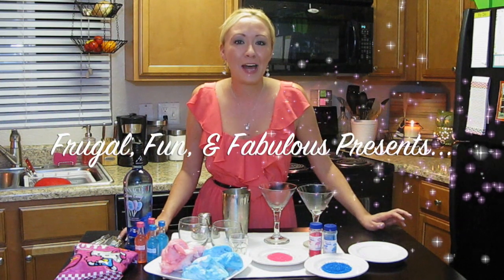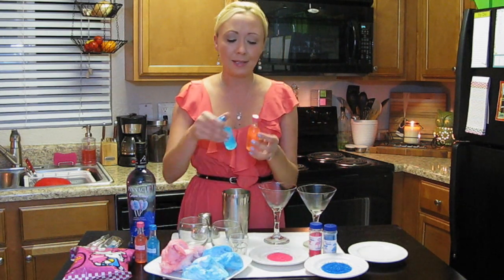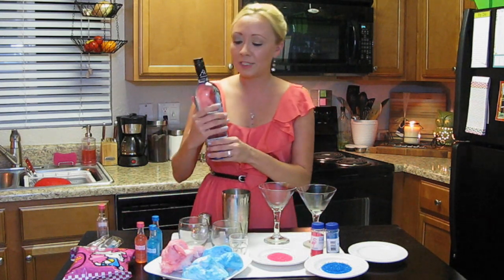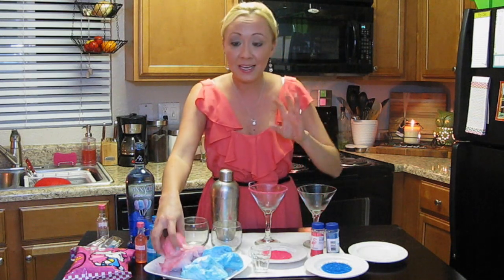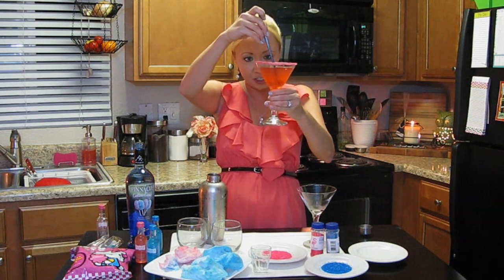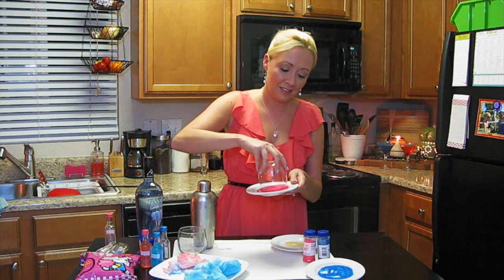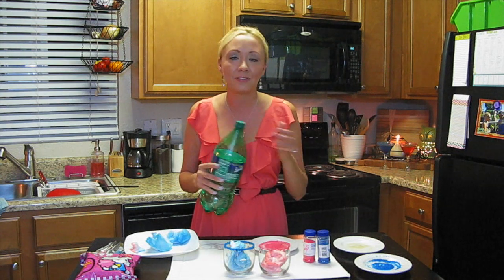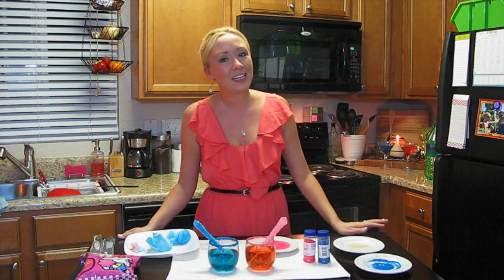*Magic* Cotton Candy Martini Recipe! (And Mocktails for Kids and Non-Drinkers)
I'm tweeting!!! :)